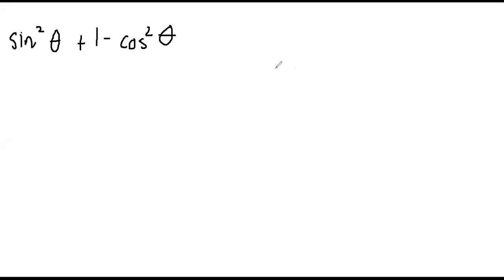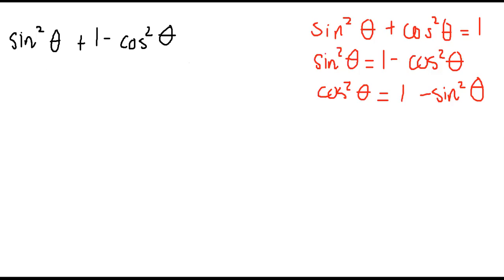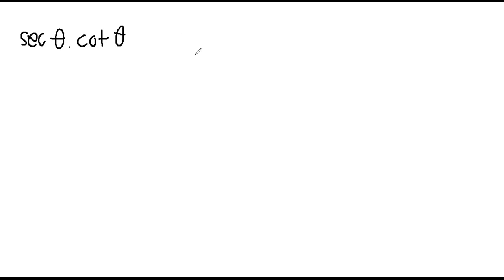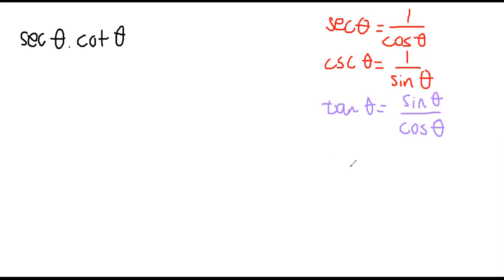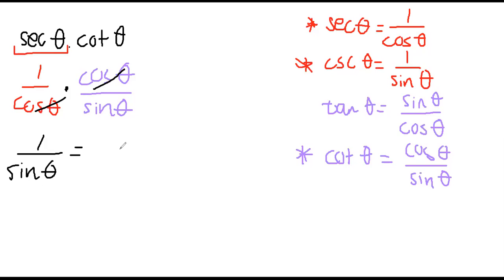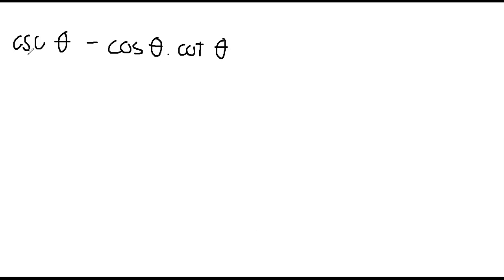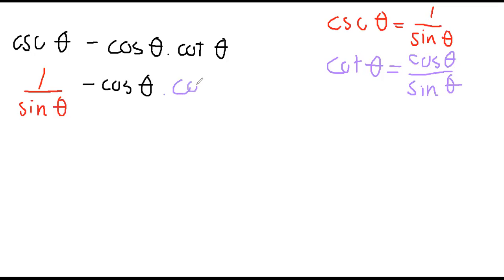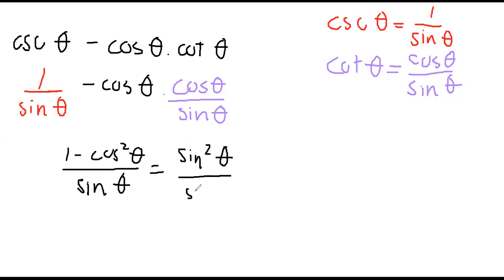Using Trigonometric Identities to simplify expressions